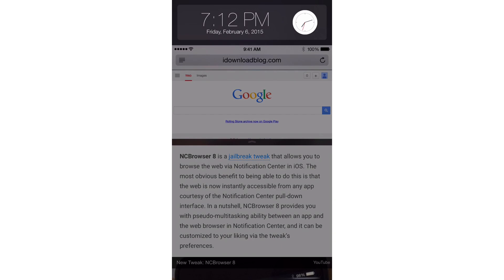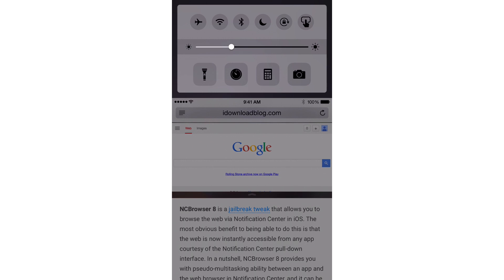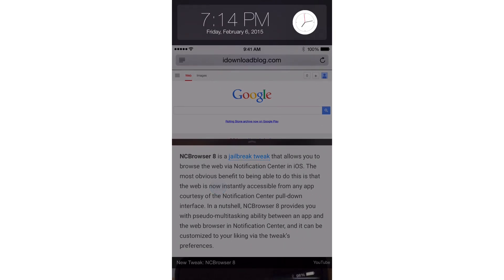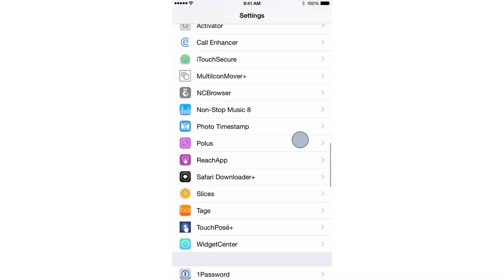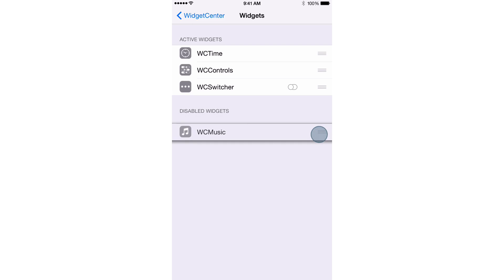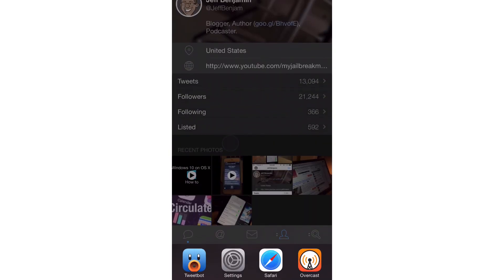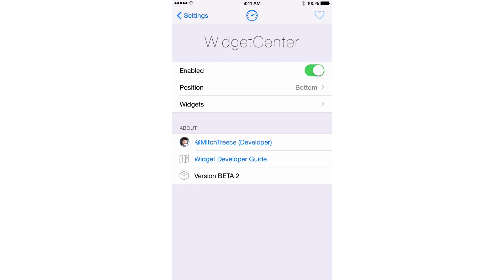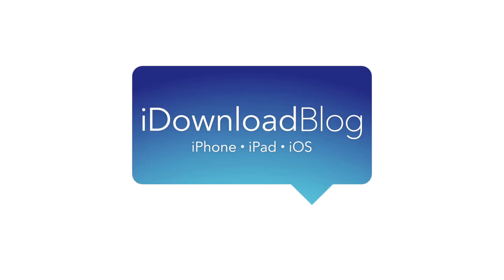New Tweak: Widget Center (Coming Soon)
Description: Add widgets to Reachability view

About iDB